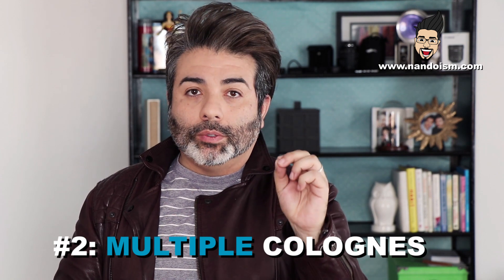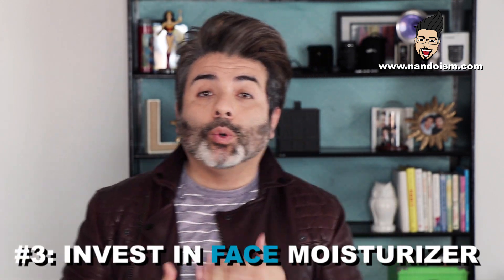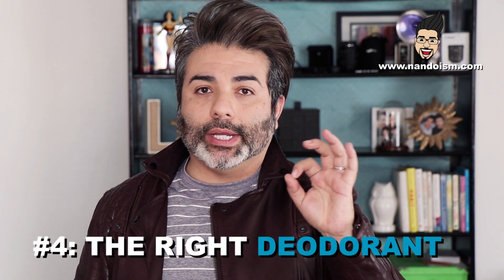5 GROOMING HACKS FOR MEN | Scentbird Review | Men Get Your Sexy On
It was time for a new men's grooming hacks video. The last one was so successful that scentbird.com reached out and sponsored me to do another one!

Here are 5 men's grooming hacks that every guy should get familiar with!

1. Men's Shampoo Routine
2. Men's Cologne
3. Men's Face Moisturizer
4. The Difference between Deodorant vs antiperspirant - and which one you should use
5. The one Hair Style men should AVOID